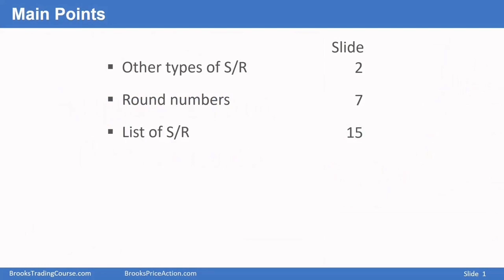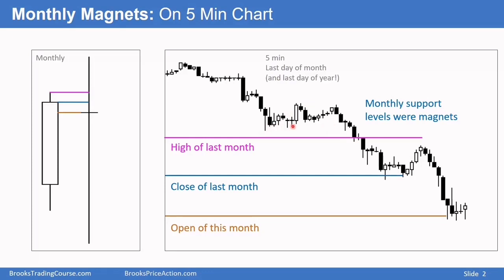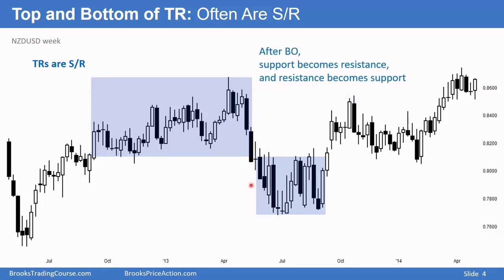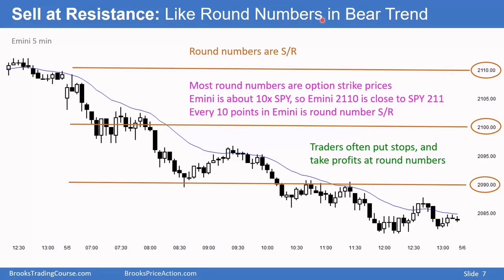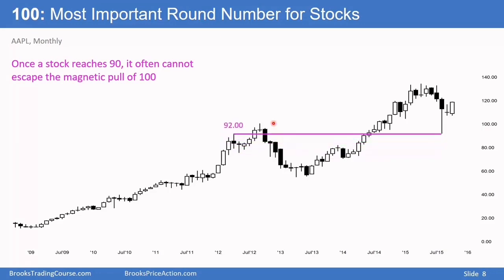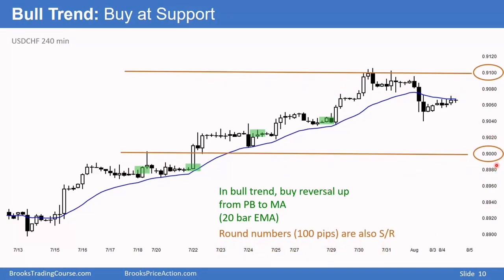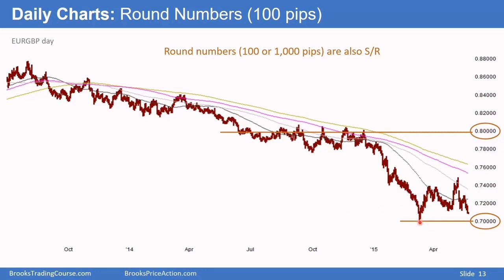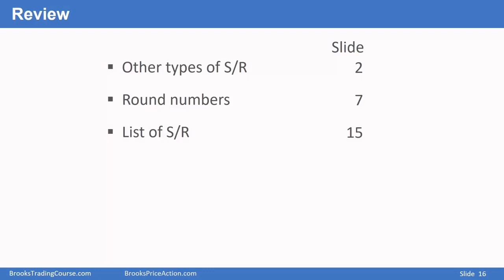19C Поддержка и сопротивление